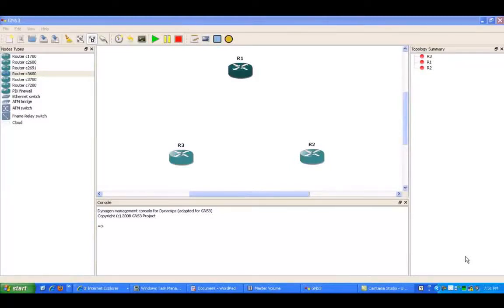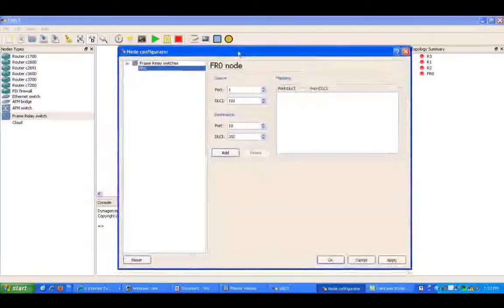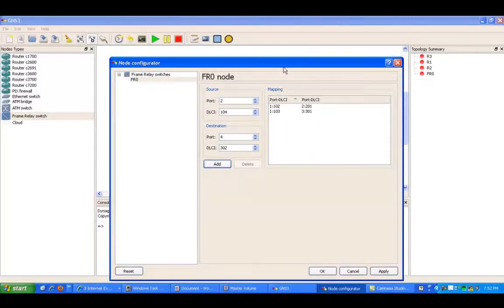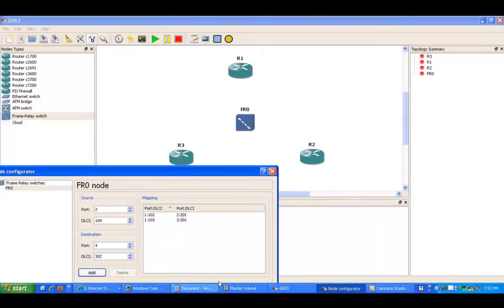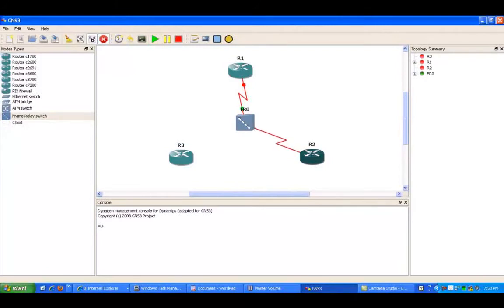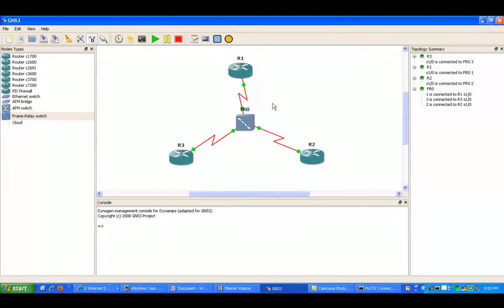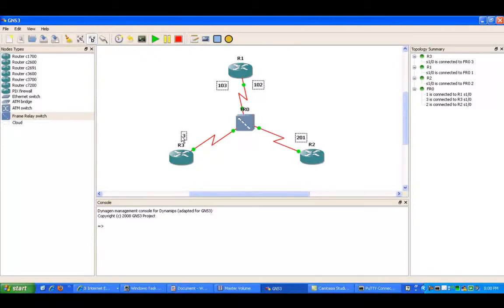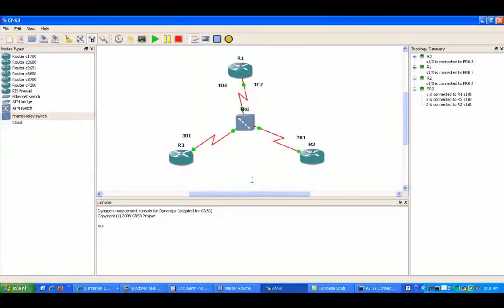Frame Relay Lab 3 remastered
In this video I configure the following:

Frame Relay using point-to-multipoint subinterface